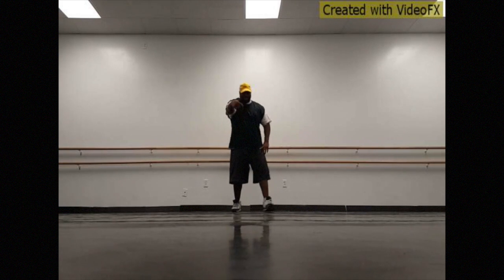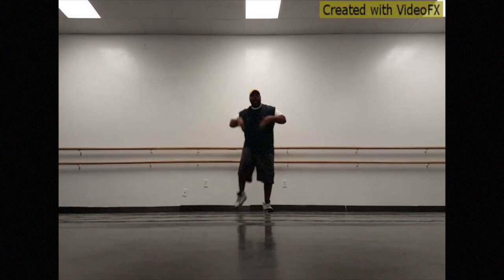How to do the break the bat move: HIP HOP MOVES FOR KIDS: HIP HOP KIDS CHOREOGRAPHY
This video is a step by step on how to do the break the bat hip hop move for 3 to 5 yr olds.